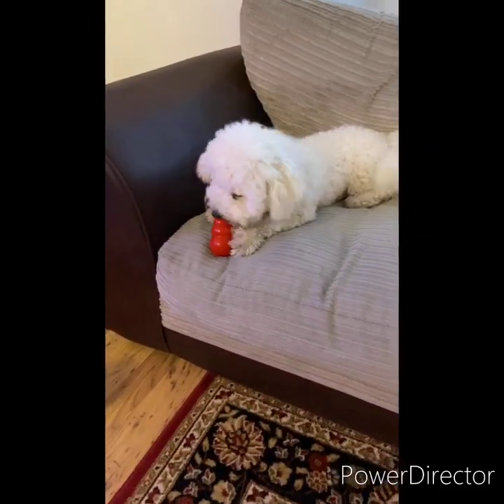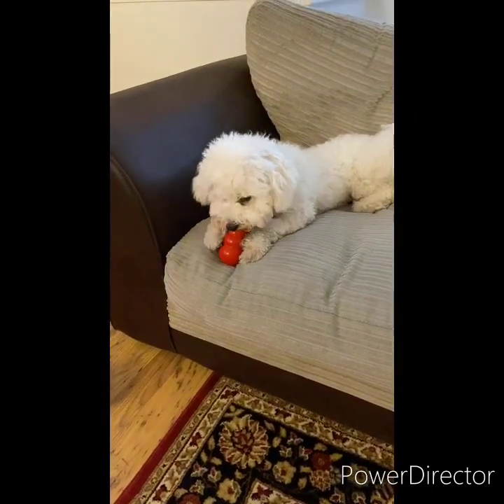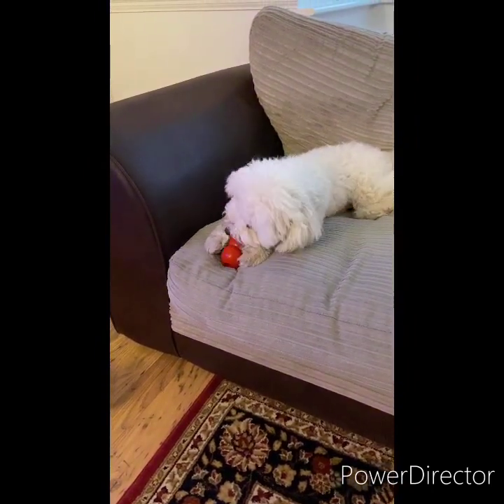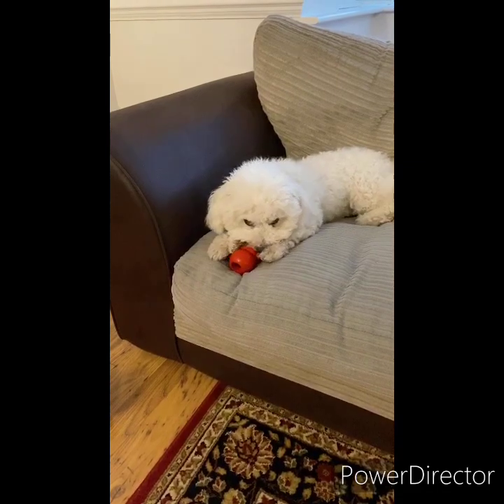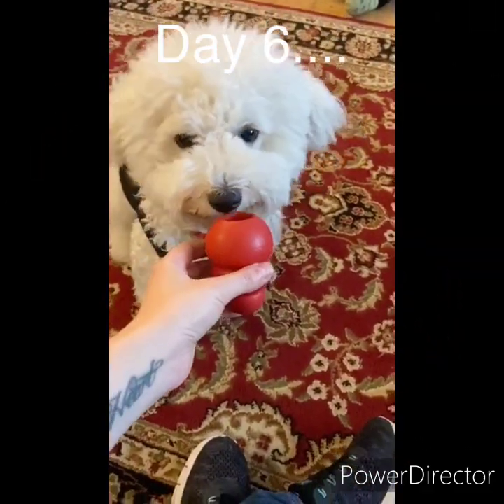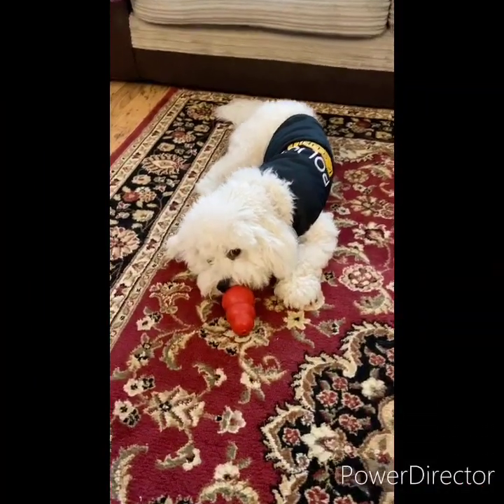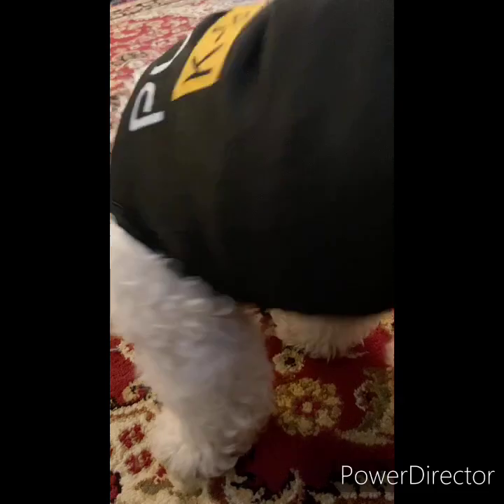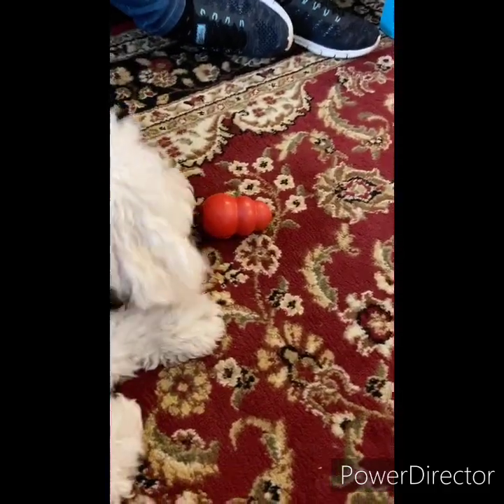Red KONG medium Dog Toy Review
If you are tired of wasting money on dog toys that get destroyed within minutes of you giving them to your furry friend, then look no further, this is exactly the place you need to be.

Currently the only channel in the Uk offering a service of this type, we aim to cover all types of dog toys and chews.

In this episode Becky reviews the Red Kong medium dog toy with the help of Teddy the 9 month old Bichon Frise.